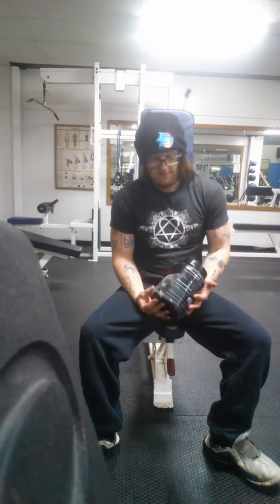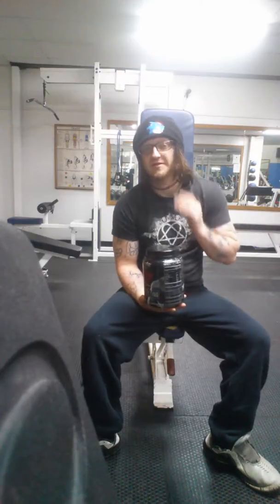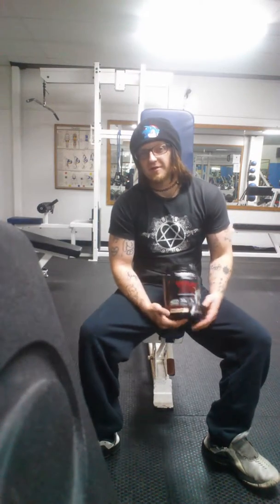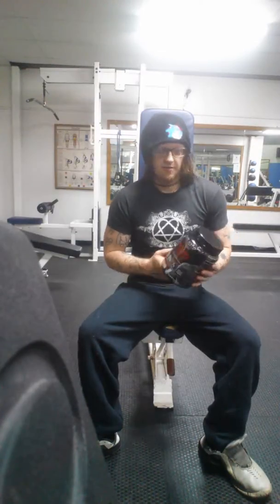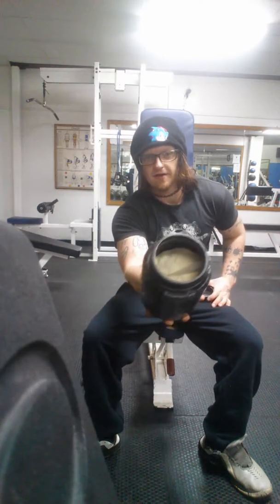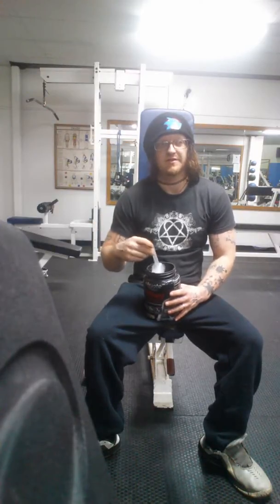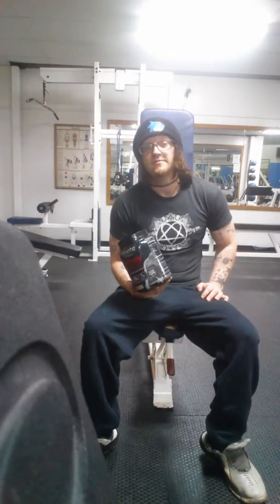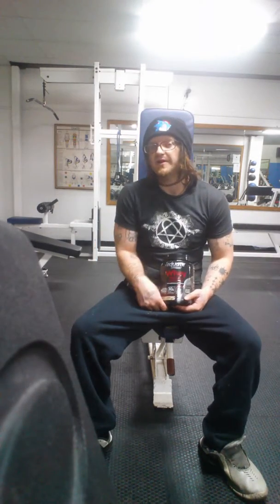Equate whey protein review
Carrotyfiber reviews equate whey protein